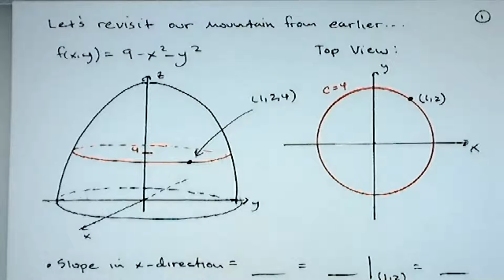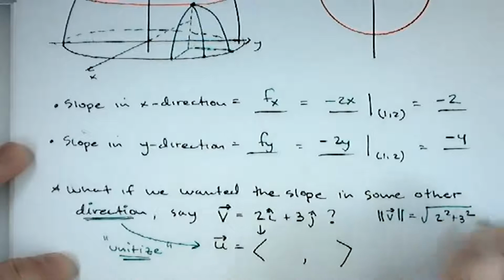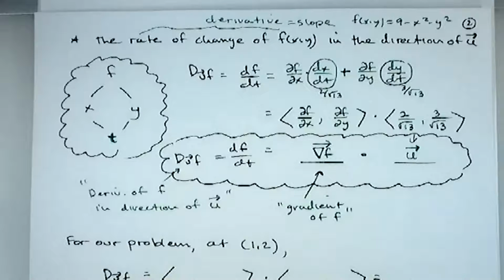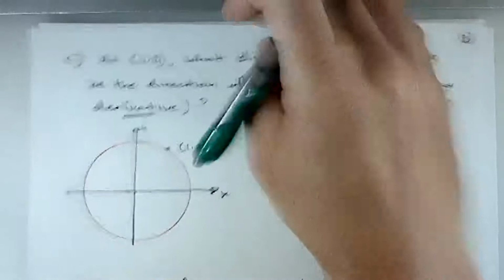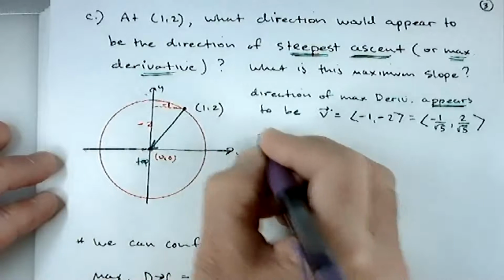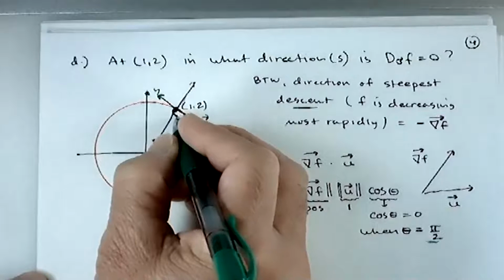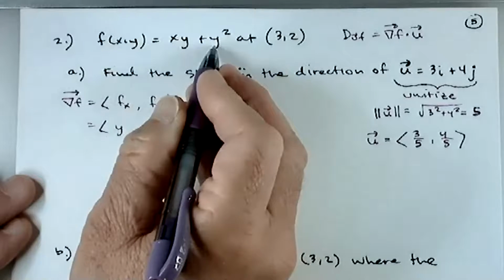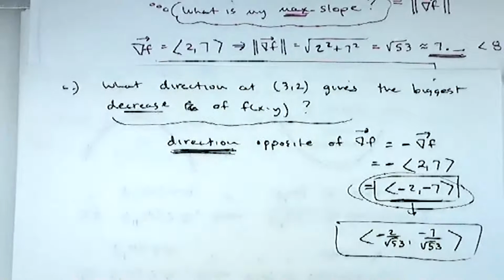Directional Derivatives and the Gradient Vector